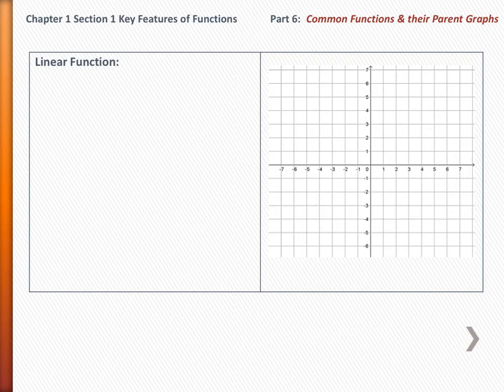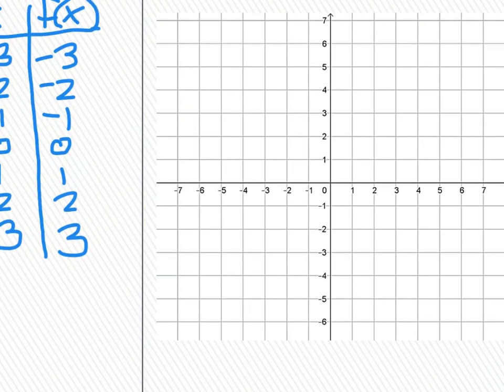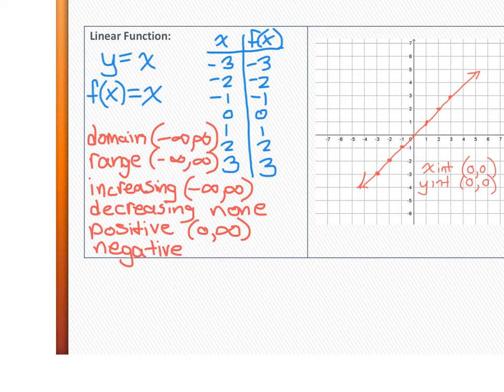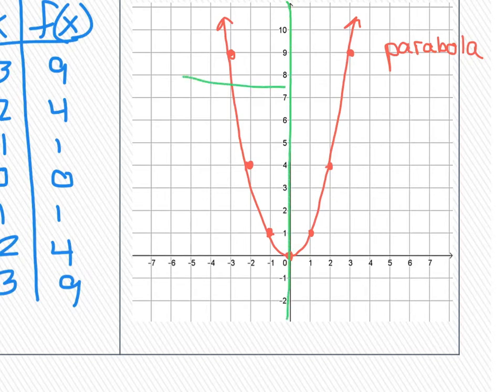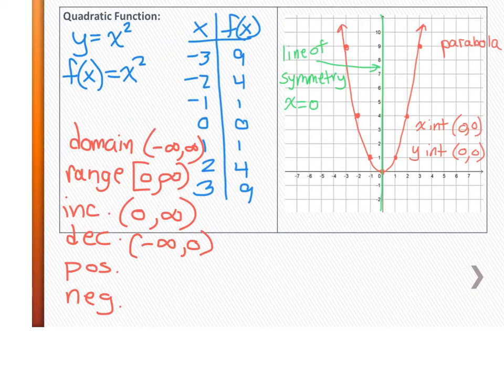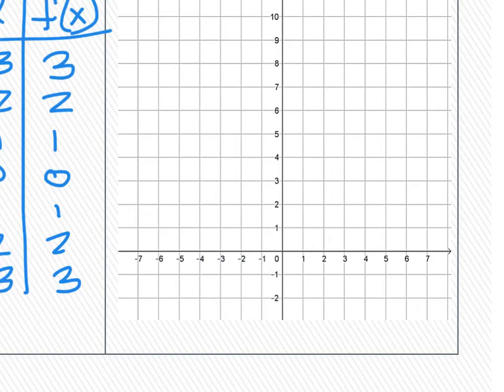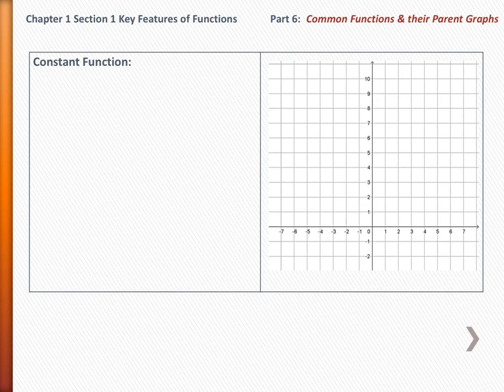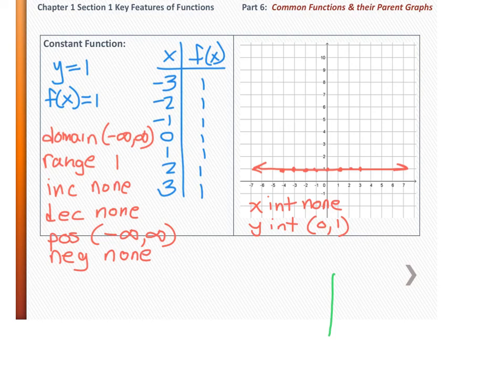1.1 Part 6 Common parent functions & their graphs